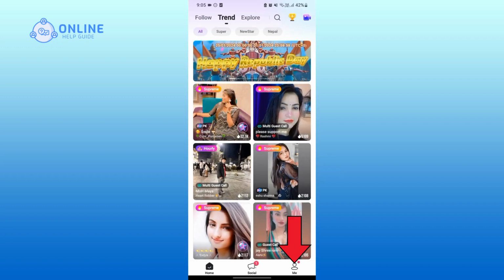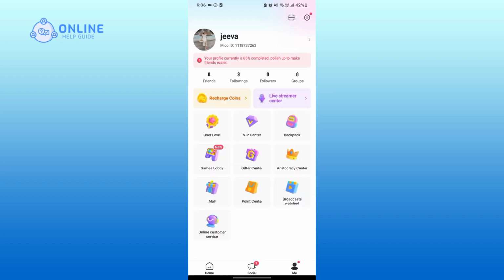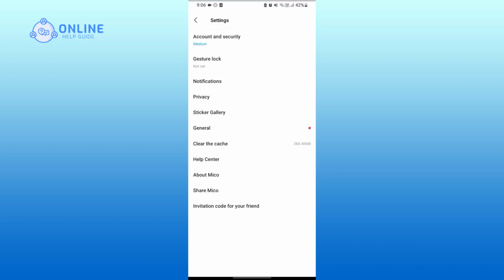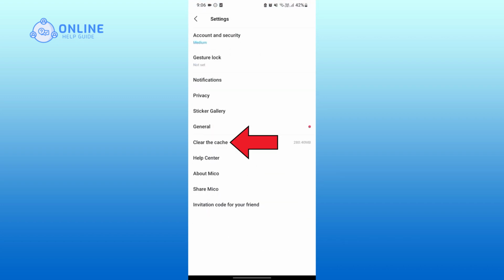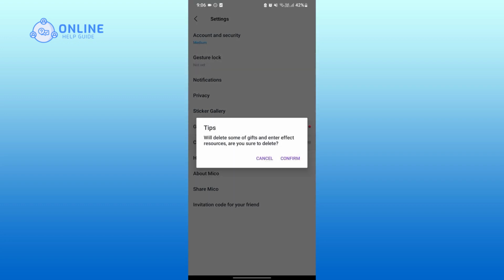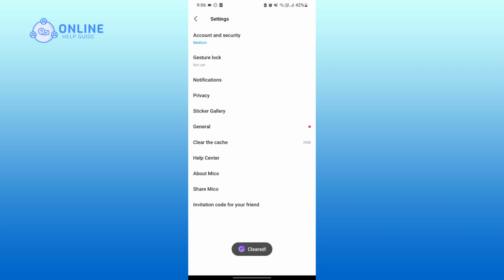How to Clear Cache on Mico? 2024 (Quick & Easy) | Mico App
Discover how to clear the cache on Mico with our simple tutorial! Clearing the cache on Mico can help enhance app performance and free up valuable storage space on your device. In this video, we'll walk you through the step-by-step process to clear the cache on Mico for Android devices. Follow along and keep your Mico experience running smoothly!

Chapters
00:00:00 Intro
00:00:16 Clear Cache on Mico
00:00:47 Outro